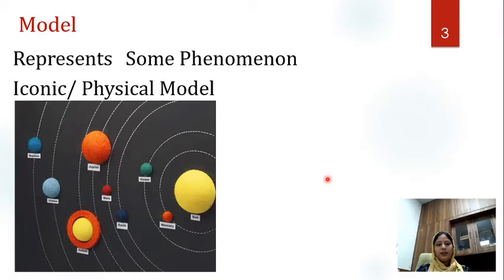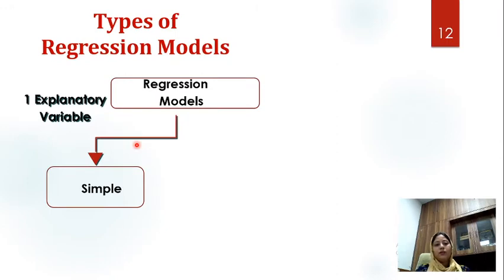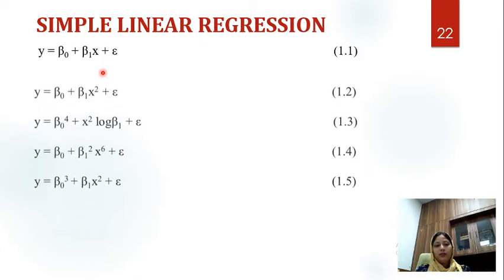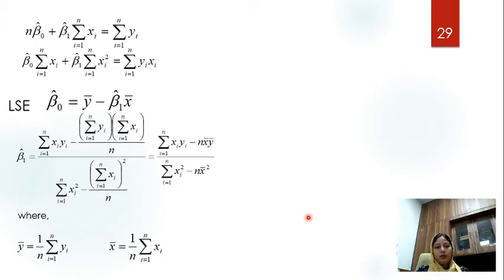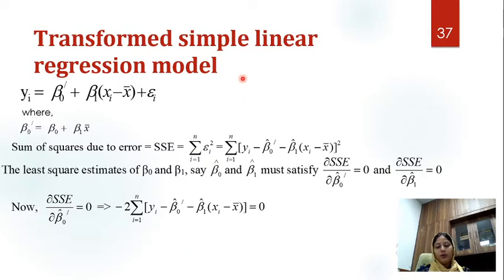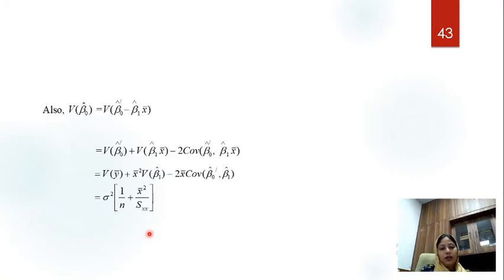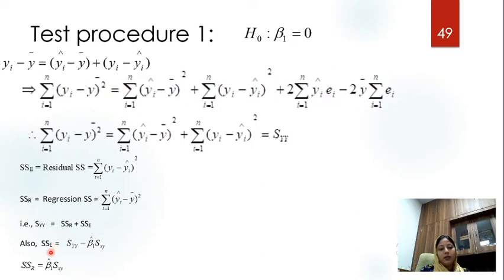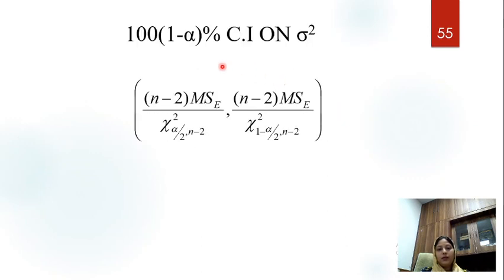LINEAR MODELS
Estimation of model parameters
Transformed SLR Model
Properties of estimates
Estimation of error variance
Hypothesis testing in SLR Model
Interval estimation in SLR Model